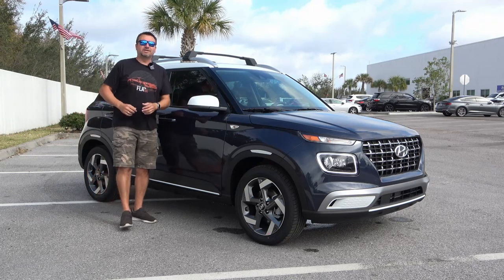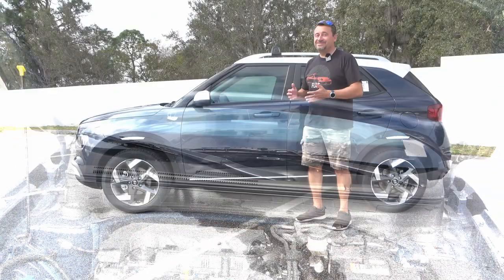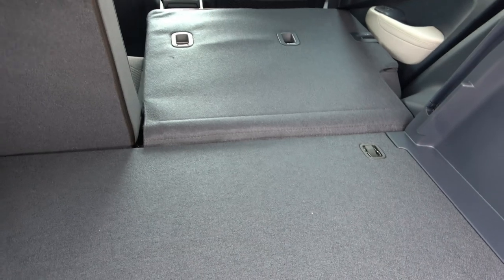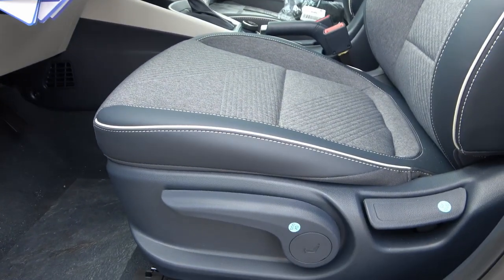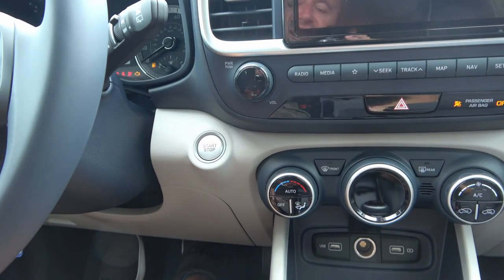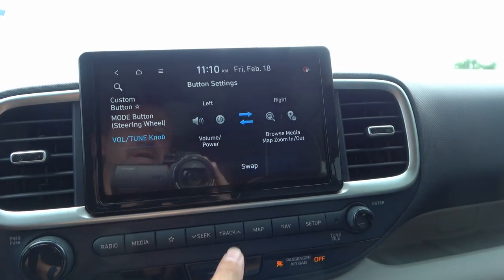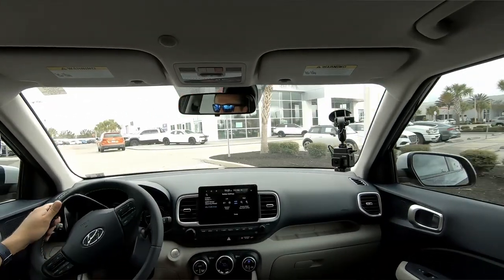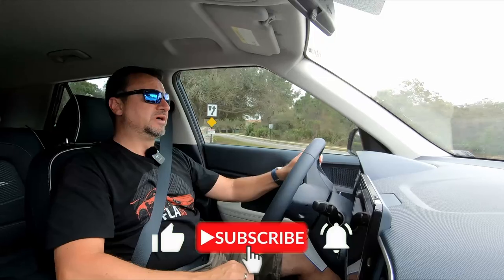Is 2022 Hyundai Venue a good compact SUV to buy? First impressions, walk around and test drive.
In today's video I am checking out this brand new 2022 Hyundai Venue Limited. This entry level SUV was provided by Gettel Hyundai of Lakewood. You can check out their entire vehicle selection online at
Vehicle tested was dressed up in Denim and had the following extra options:
Cargo Net                                                      $55
Cargo Tray                                                    $115
Roof rack Cross Bars                                 $250